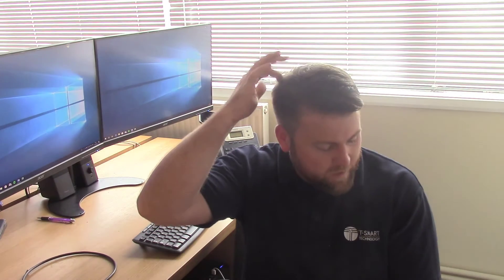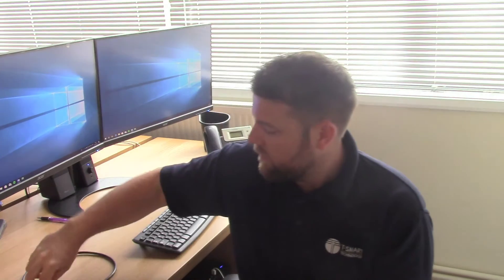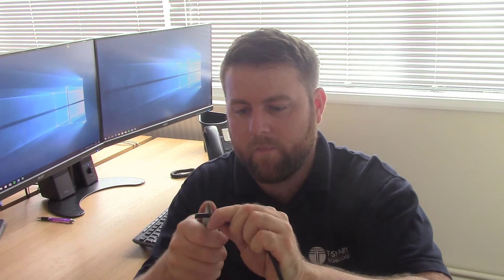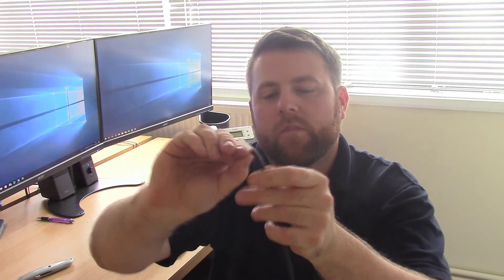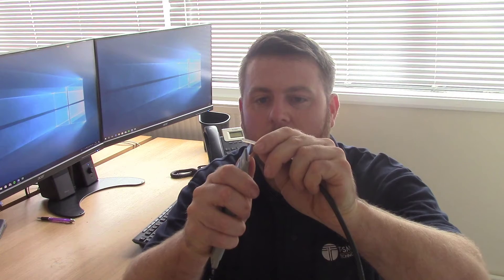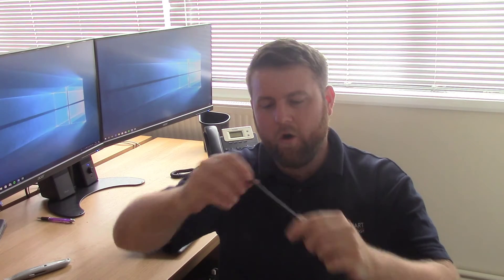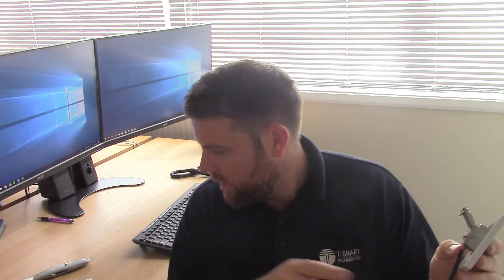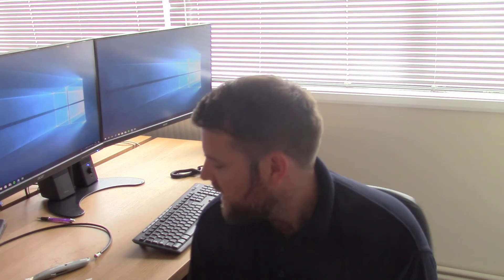Using RG59 For AERIAL/ SAT TV Systems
You may be wondering whether using RG59 caoxial cable is suitable for your TV aerial and satellite systems.

This video describes the pros and cons of using RG59 coaxial cable for your TV system and shows you a couple of techniques including how to make an F connector fit an RG59 cable and terminating RG59 cable into a TV socket.